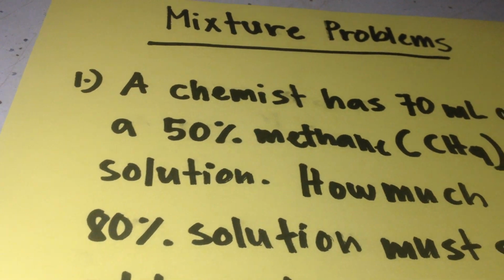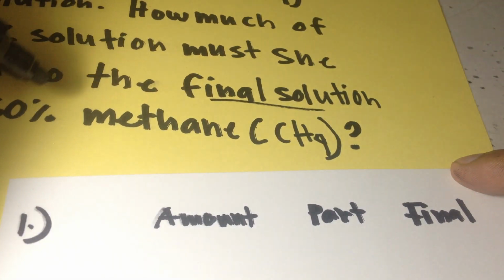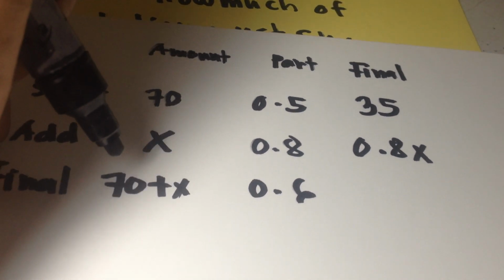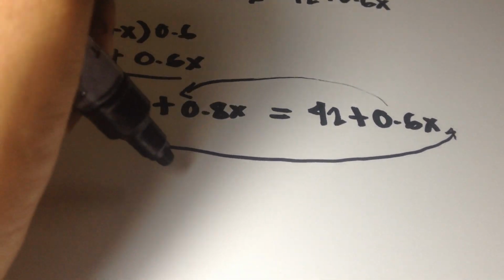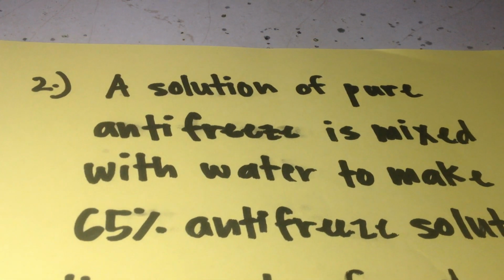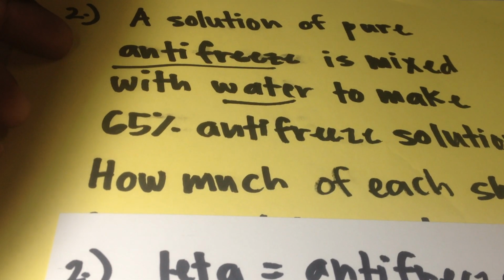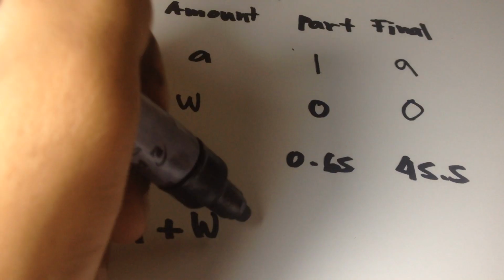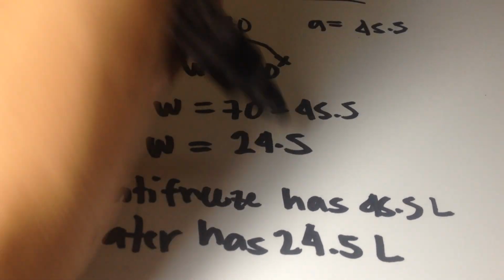Mixture Problems (Gen Chem 1)